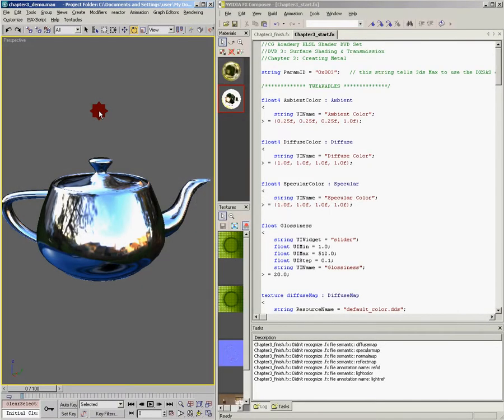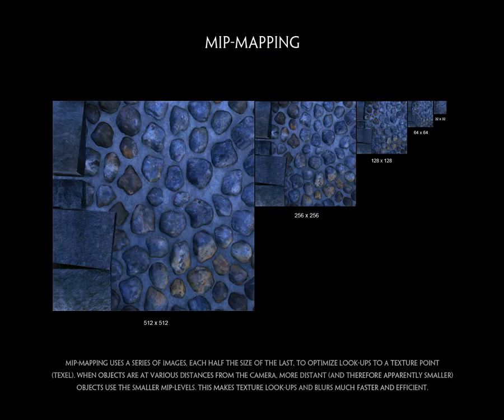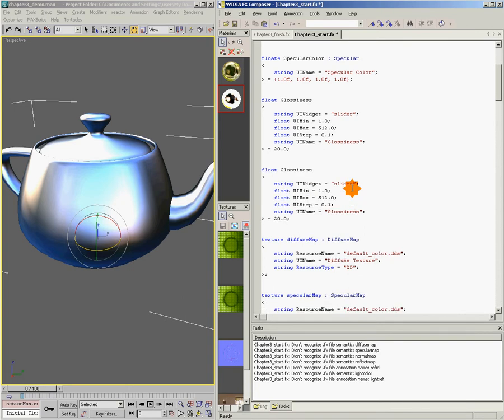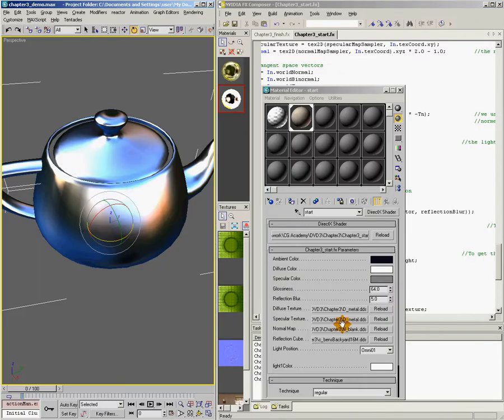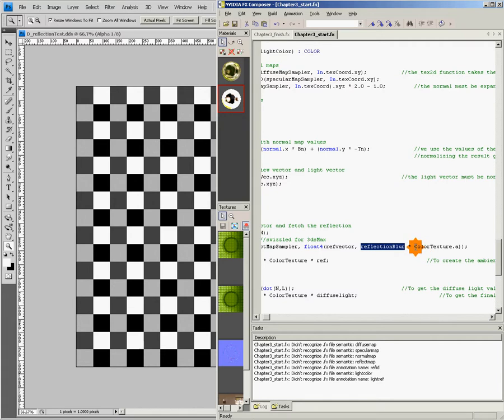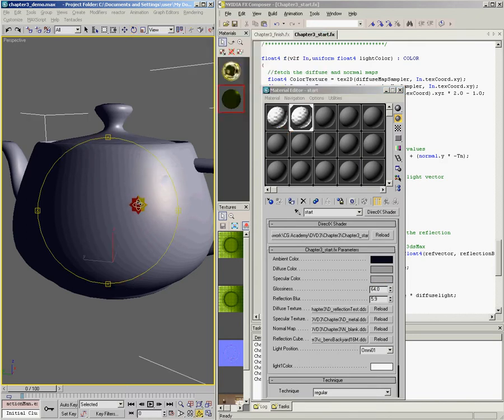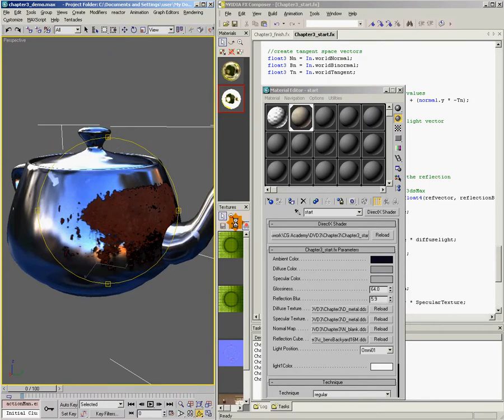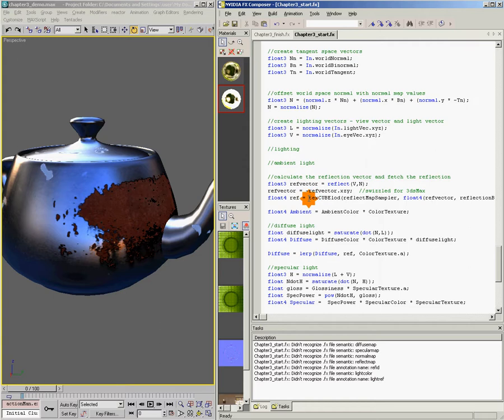03 Creating a Metal Shader - HLSL Shader Creation 3: Surface Shading & Transmission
CH03: Creating a Metal Shader
In the previous chapter Ben demonstrated reflections that used a uniform level of blur. In this chapter he shows us how to create a Metal Shader, using maps to control which areas of a surface have blurred or sharp reflections.

In this third tutorial in our HLSL Shader Creation series, Ben Cloward will show you had to create the final elements you will need for a complete shading model. This includes high quality reflections, refractions and combining both to create water or glass like materials using the Fresnel term. Ben will also show you how to further enhance your normal maps using offset mapping, giving the appearance of depth. Also how to add detail to your normal maps. How to use vertex colour and alpha values in your shaders. How to animate the meshes vertices using only the shader. And the series wraps up with an animated transparency effect.

This tutorial builds directly on the theory and coding skills taught in tutorials and one two in this series. We highly recommend you follow those tutorials before undertaking this. Or know the equivalent skills through your own previous learning.